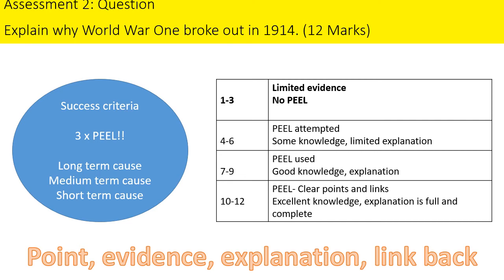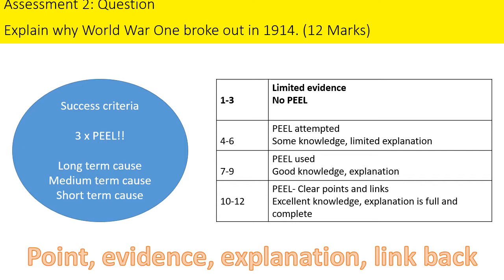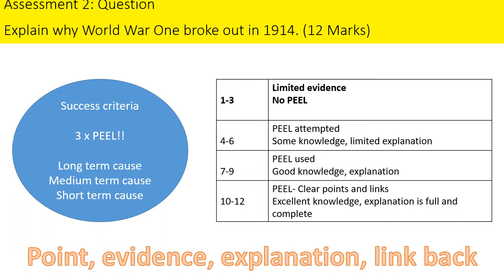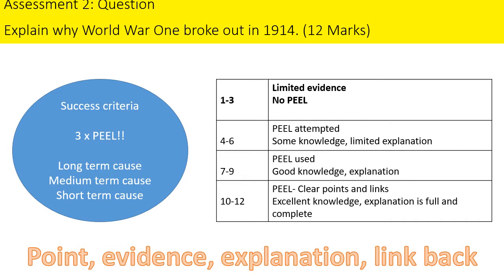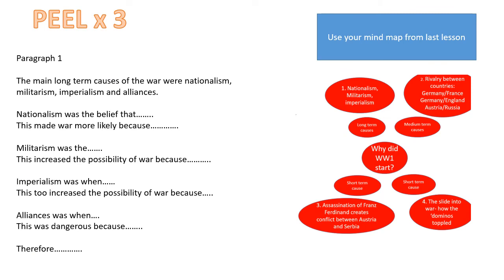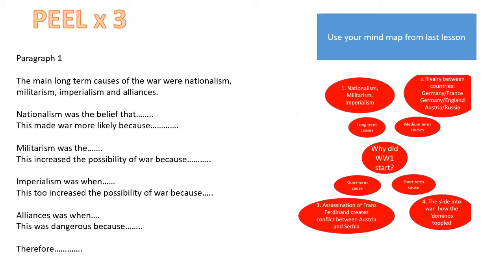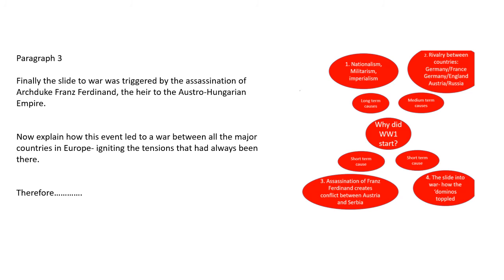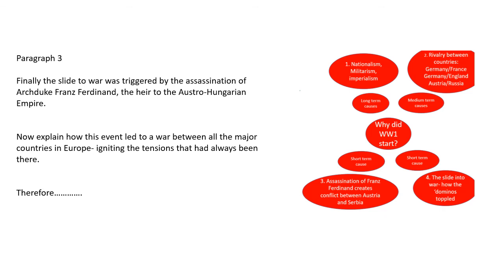Assessment help WW1 Y8 2021